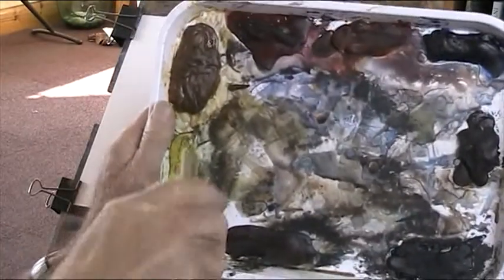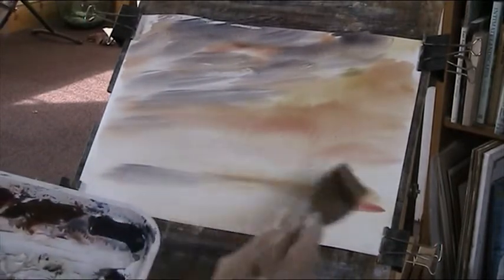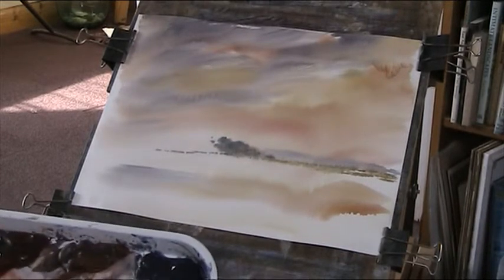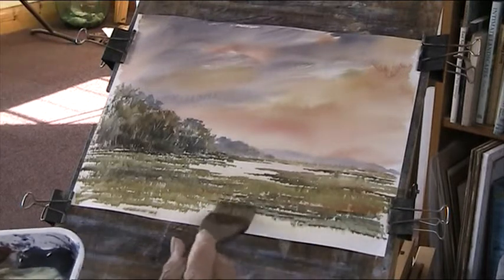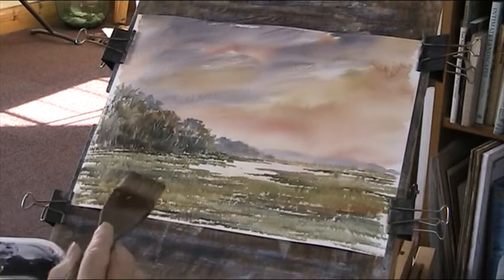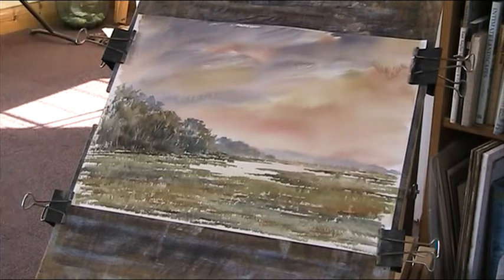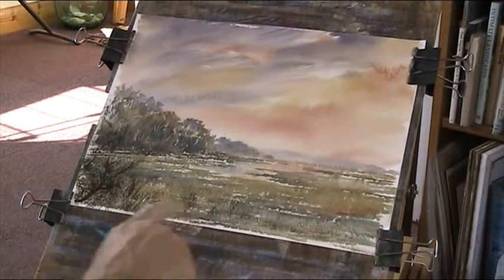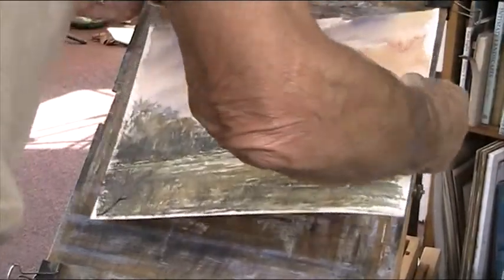Painting Evening Light over salt marsh.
An improvised sky and salt marsh based on previous paintings around Essex and North Norfolk.